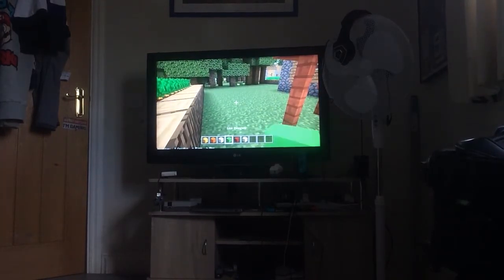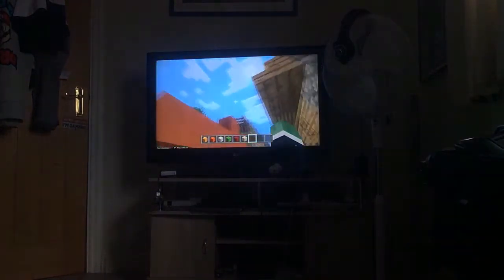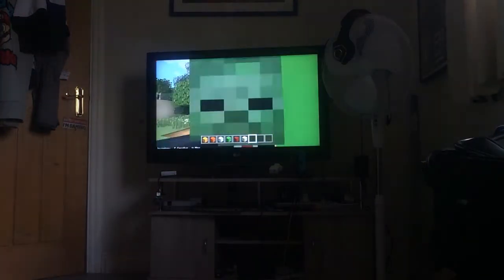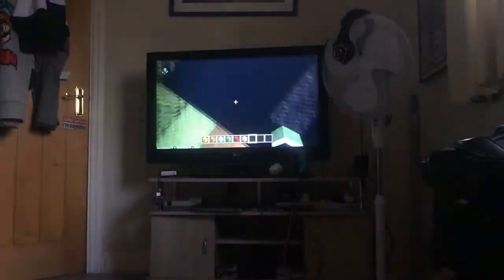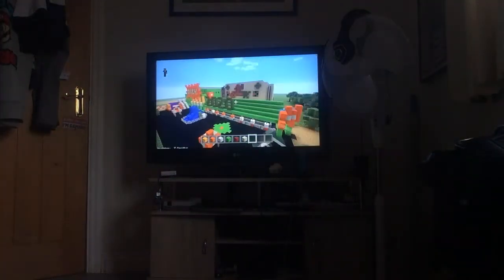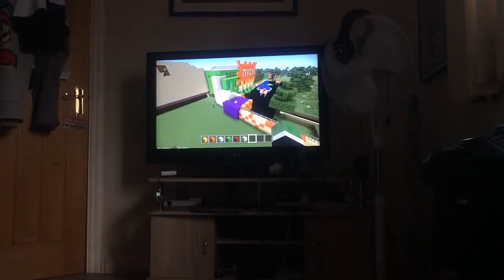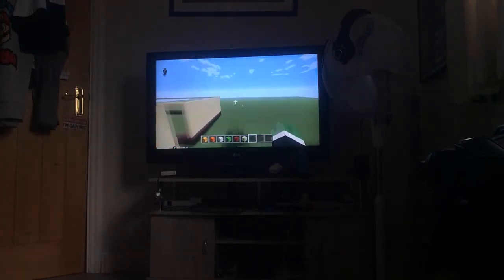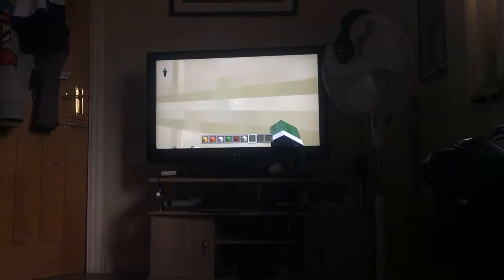Nickelodeon Studios #7: New Decade, New Paint Job! (ft. Stage 21)